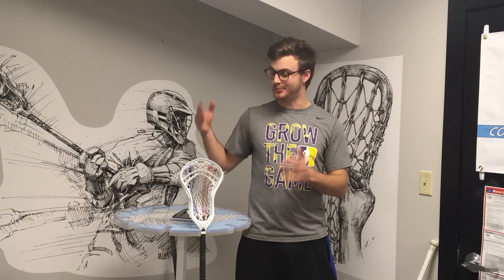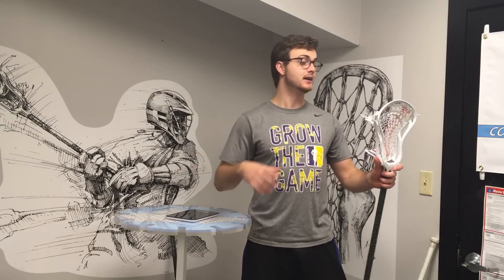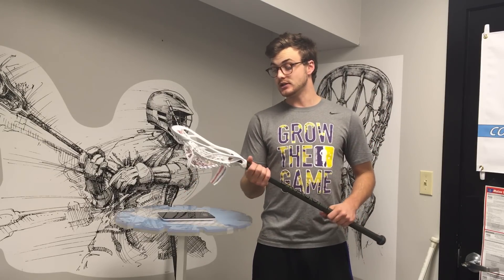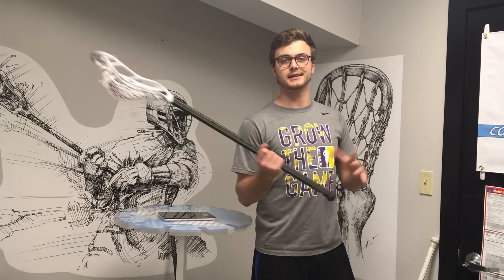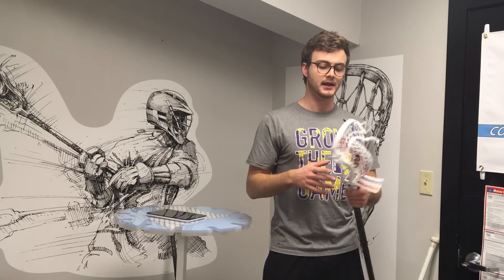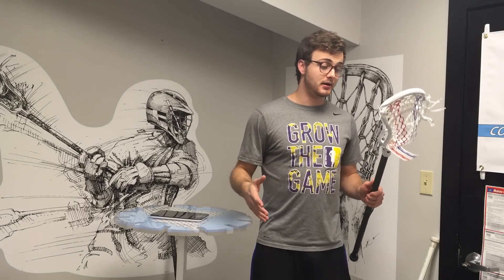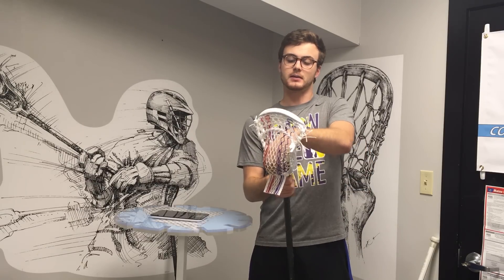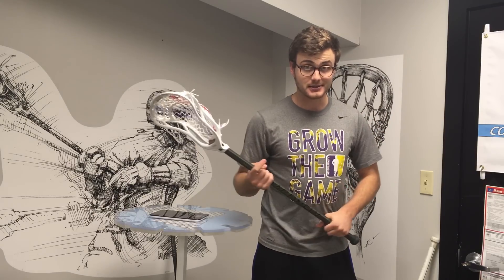Stallion 700 Review